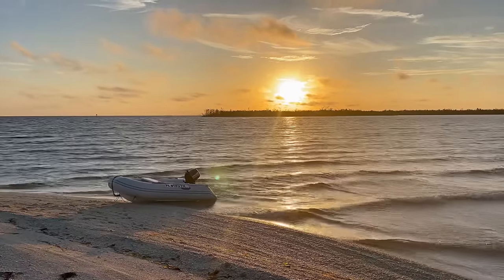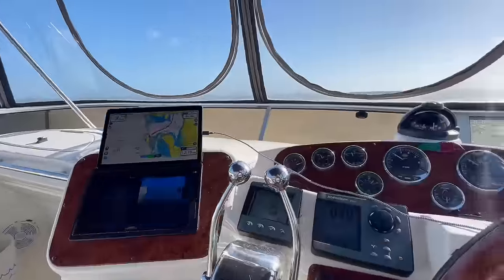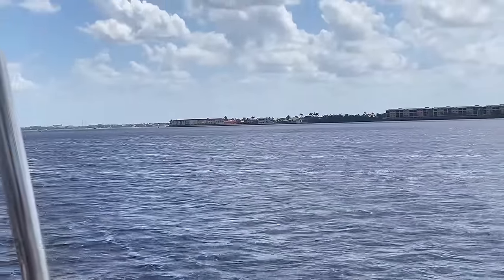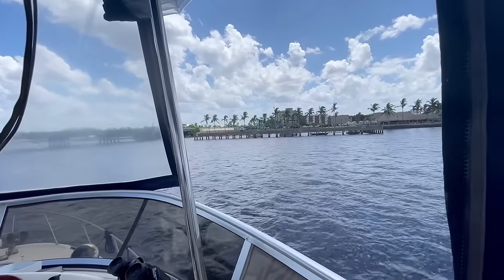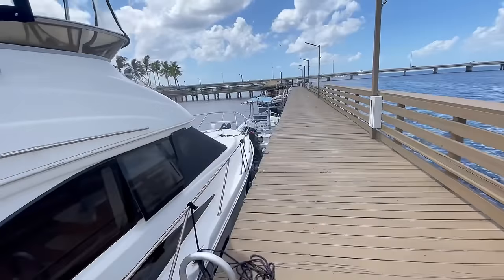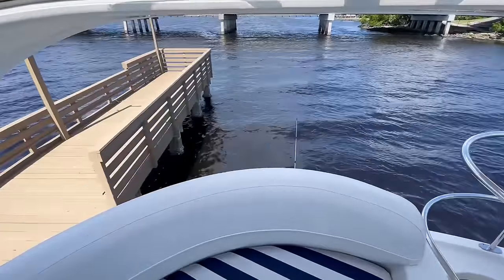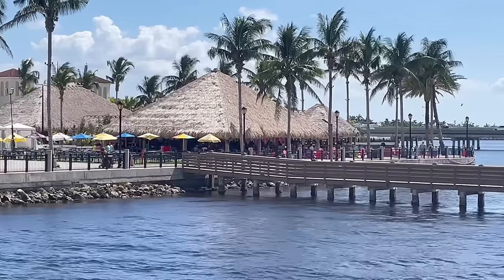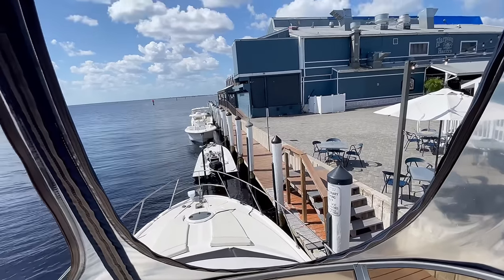Boating to Punta Gorda Fisherman’s Village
Our Labor Day weekend boat trip has up cruising up the SW Florida intracoastal waterway (ICW) from Cayo Costa to Punta Gorda.  The waterfront town has tiki bars, restaurants and shops overlooking the Peace River.  Follow us as we traverse Charlotte Harbor, visit TT’s Tiki bar and grill for lunch and live music, then Fisherman’s Village for drinks, shopping and dinner at Harpoon Harry’s.